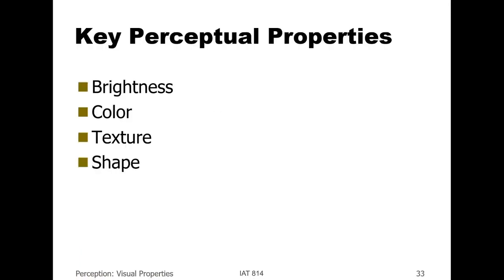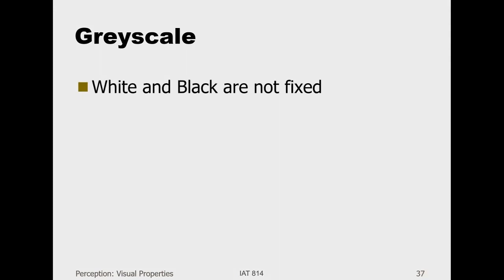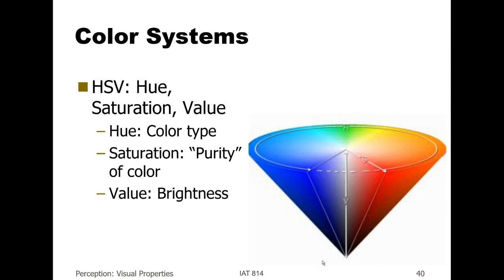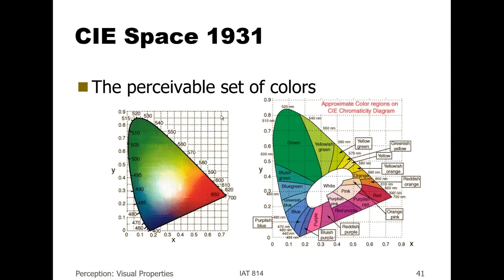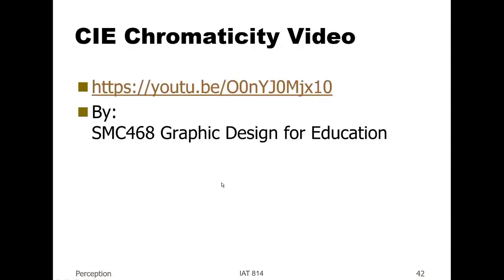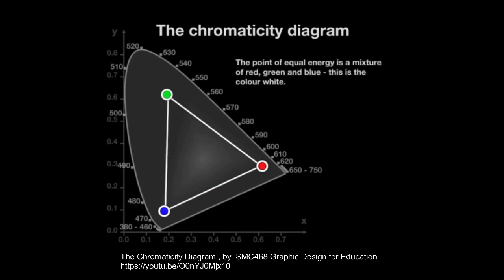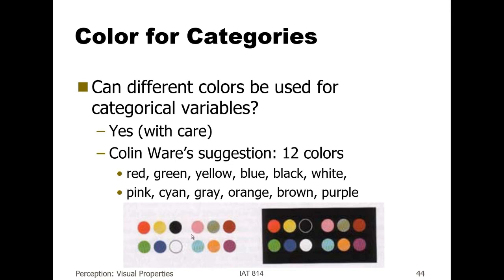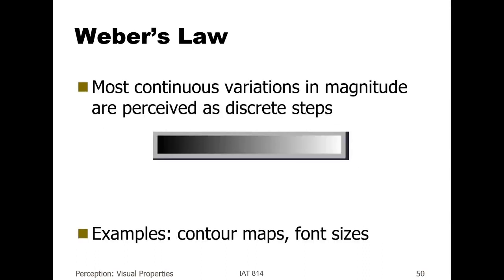IAT814 Lecture 5.2 Visual Perception: Color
Chris Shaw